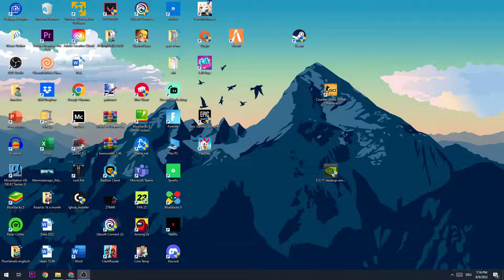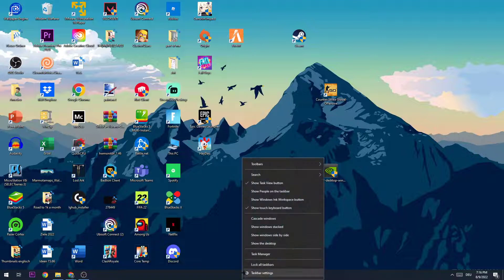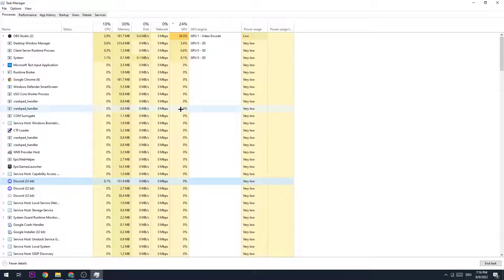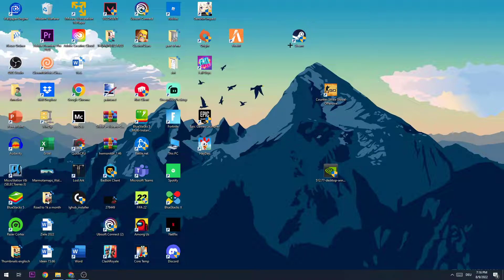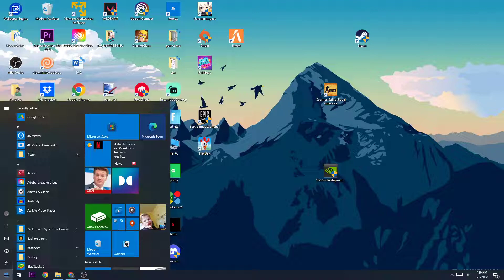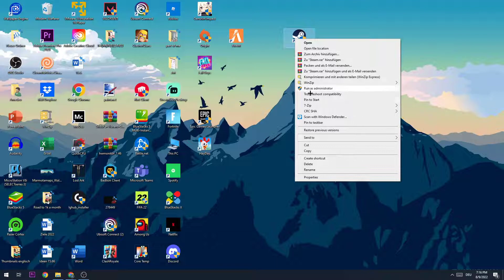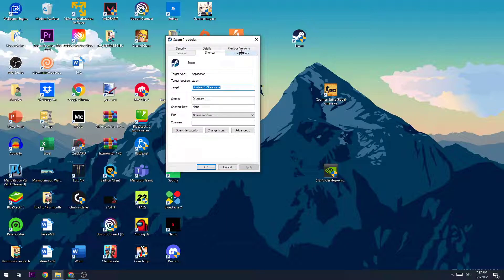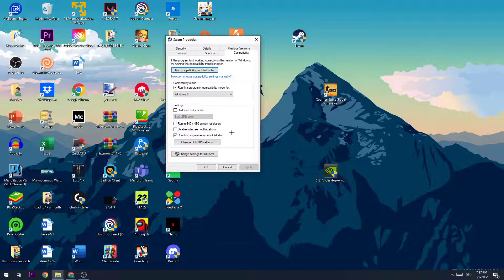Division 2 - Fix not launching/not starting - TUTORIAL | 2022